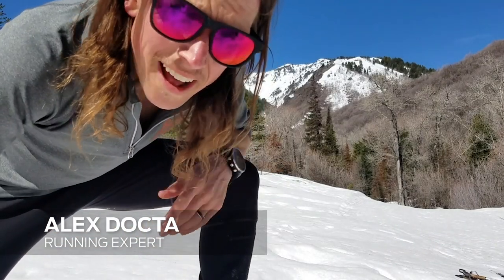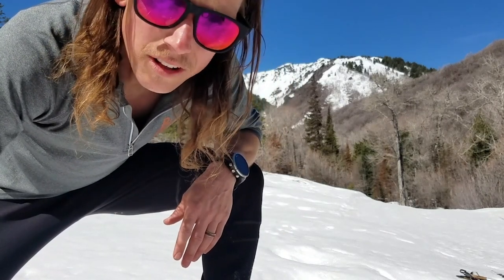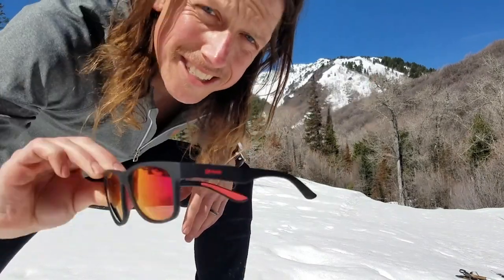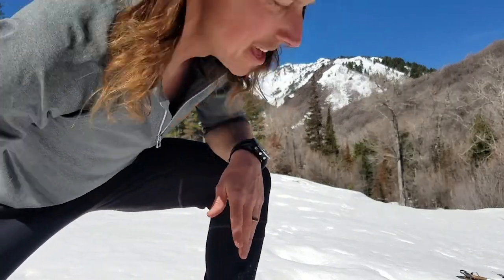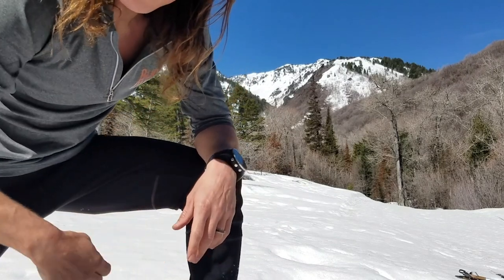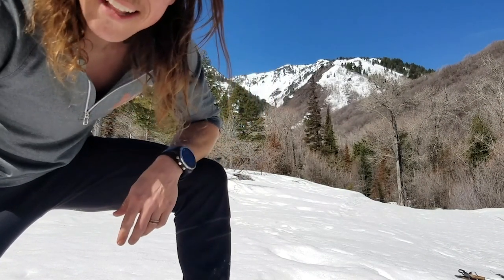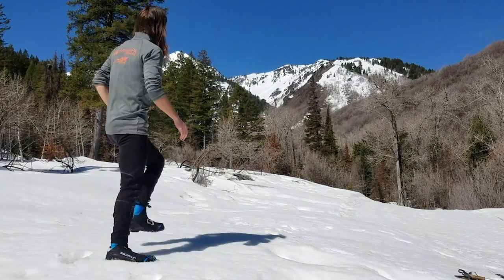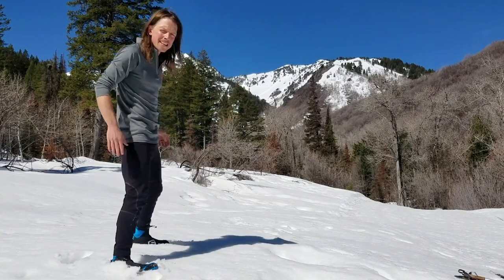How to Howl Like a Wolf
When it comes to the great outdoors, it's better to be over-prepared. You never know when you might need a good hearty howl, so join Alex Docta in learning to howl like a wolf.